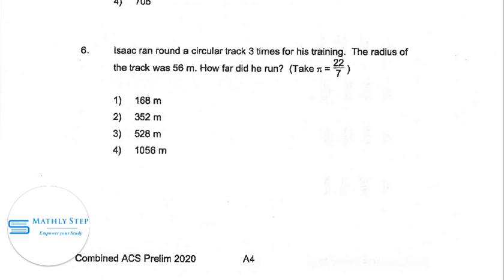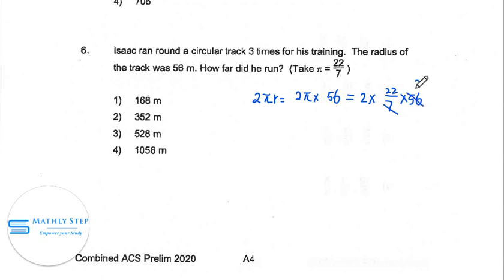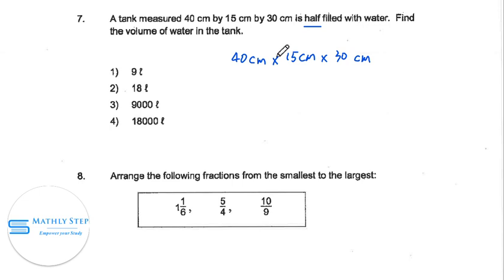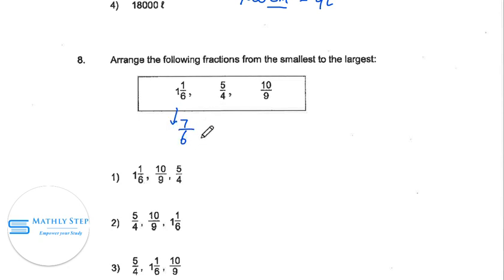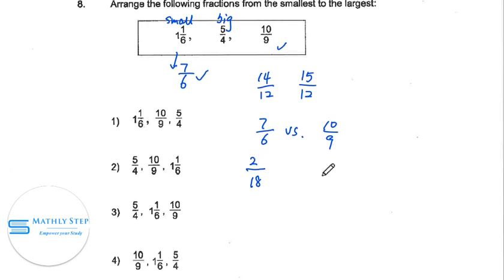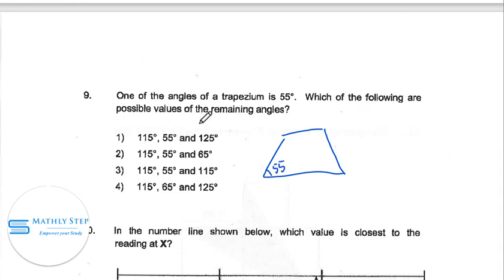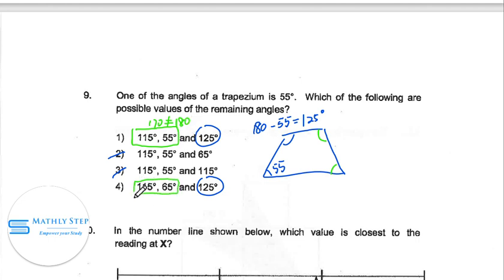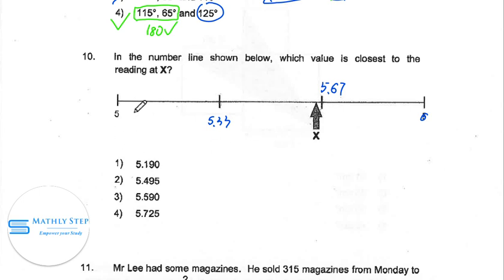ACSJ Prelim 2020 P1 Q6 to Q10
ACSJ Prelim Examination 2020